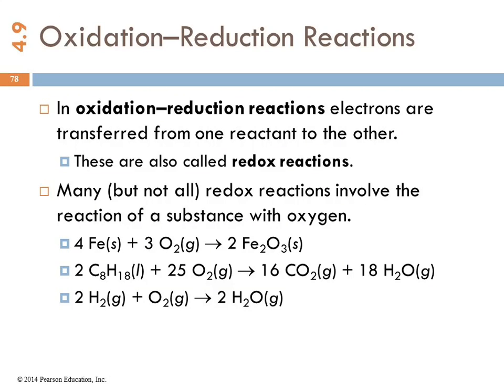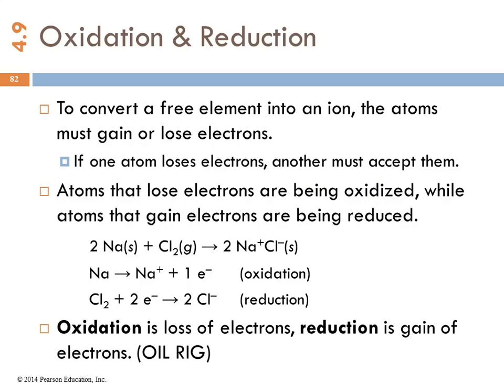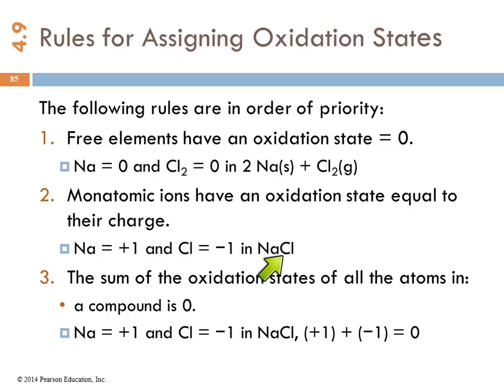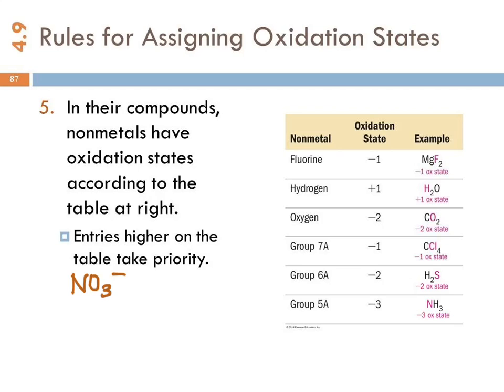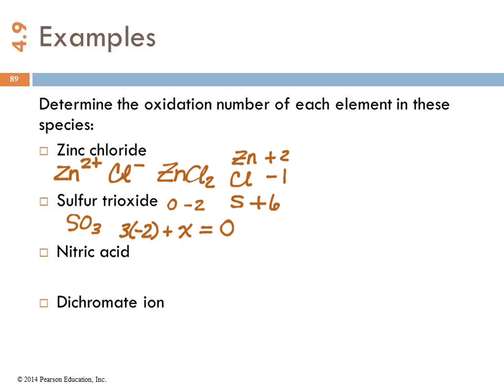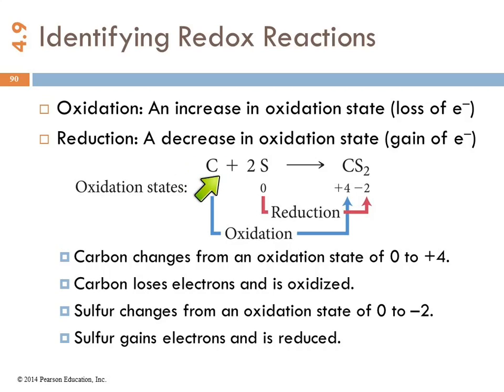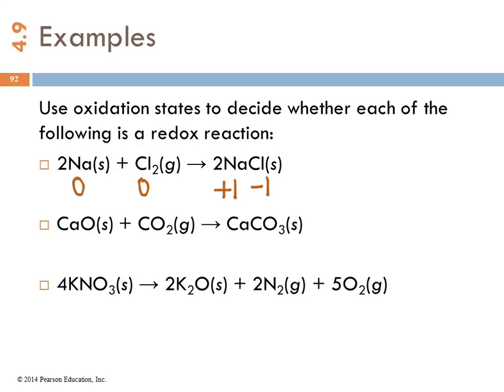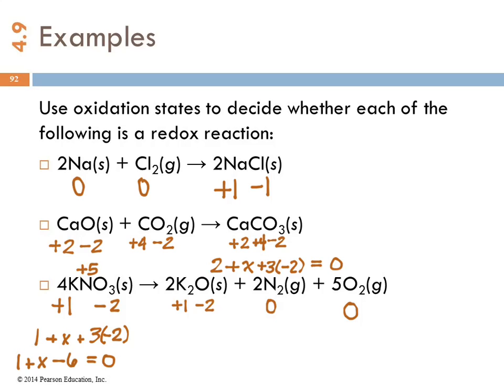1A 4.9 part 1